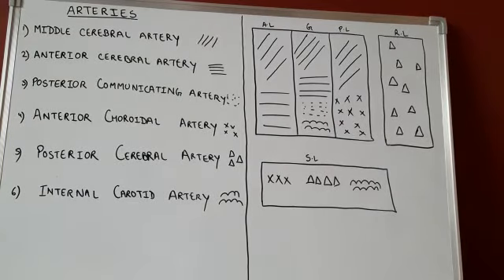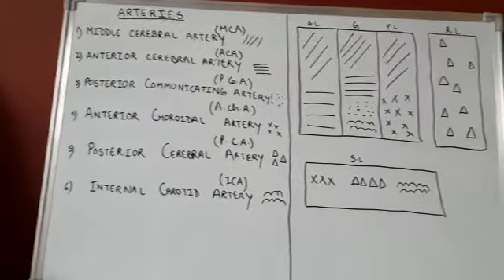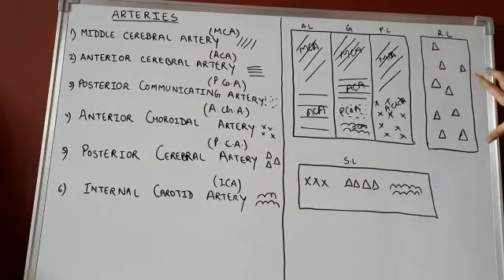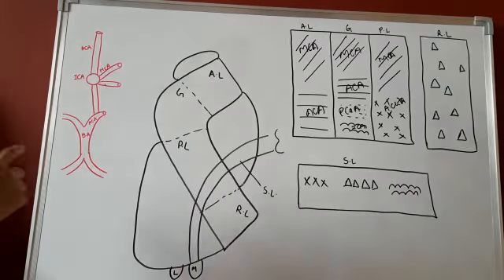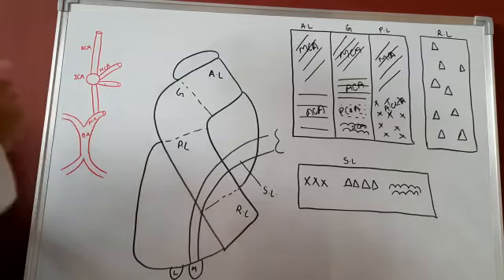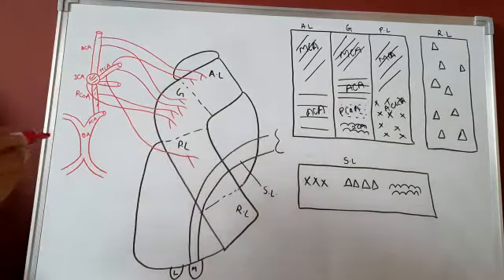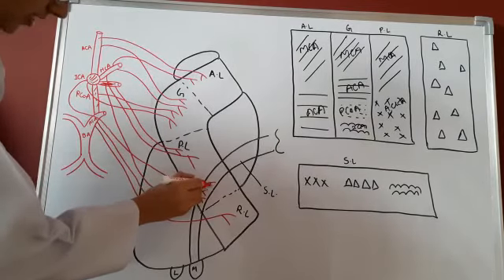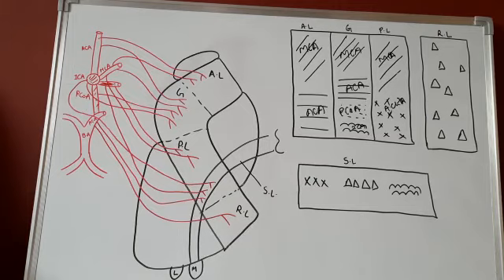Blood supply of Internal Capsule/An easy trick to remember blood supply of Internal Capsule 🔥🔥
Blood supply of Internal Capsule/Internal Capsule Part 3/Projection Fibres Part 3/White matter of the cerebral cortex Part 6/Neuroanatomy Part 15/Brain Part 15

For introduction to the white matter of the cerebral cortex and description of the association fibres watch White matter of the cerebral cortex Part 1/Neuroanatomy Part 10 by clicking on the link directed below 👇👇

For the description of the Commissural Fibres watch Commissural Fibres Part 1/Neuroanatomy Part 11 by clicking on the link directed below

For the description of the Corpus Callosum watch  Corpus Callosum/White matter of the cerebral cortex Part 3/Neuroanatomy Part 12 by clicking on the link directed below 👇👇

For introduction and parts of the Internal Capsule watch Internal Capsule Part 1/Projection Fibres Part 1/Neuroanatomy Part 13 by clicking on the link directed below 👇👇

For the description of the fibres the Internal Capsule watch Fibres of Internal Capsule/Internal Capsule Part 2/Projection Fibres Part 2/Neuroanatomy Part 14 by clicking on the link directed below 👇👇

-BLOOD SUPPLY OF THE INTERNAL CAPSULE

-ARTERIES SUPPLYING THE INTERNAL CAPSULE
      ✓ Posterior Communicating Artery (PCoA)
      ✓Anterior Choroidal Artery (AChoA)
      ✓Posterior Cerebral Artery (PCA)
      ✓Internal Carotid Artery (ICA)

-SIMPLE TRICK TO REMEMBER THE BLOOD SUPPLY OF THE INTERNAL CAPSULE

-DIAGRAM DRAWING OF THE INTERNAL CAPSULE

-CLINICAL ANATOMY OF THE INTERNAL CAPSULE

-RECURRENT ARTERY OF HEUBNER [Anterior Cerebral Artery (ACA)]

-CHARCOT'S ARTERY OF THE CEREBRAL HAEMORRHAGE [Middle Cerebral Artery (MCA)]